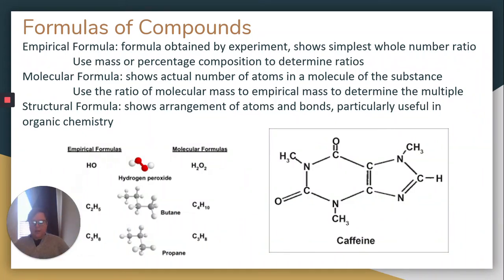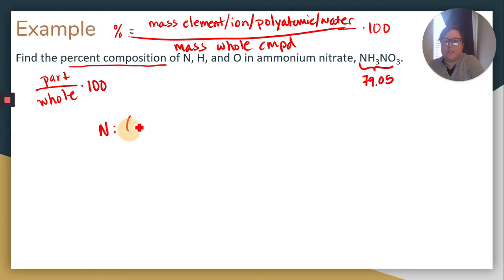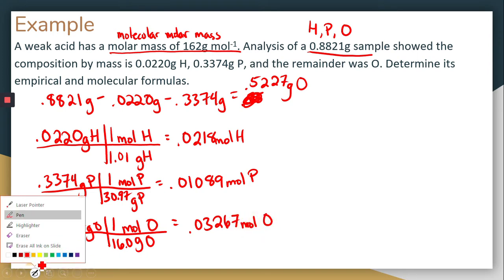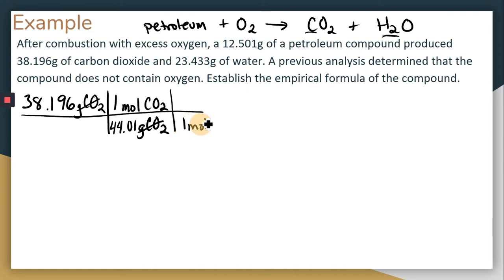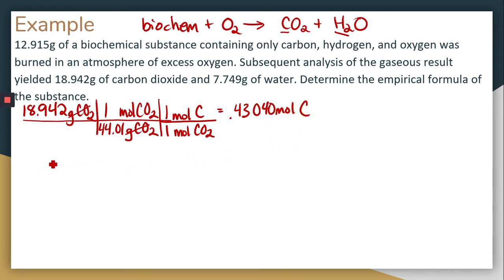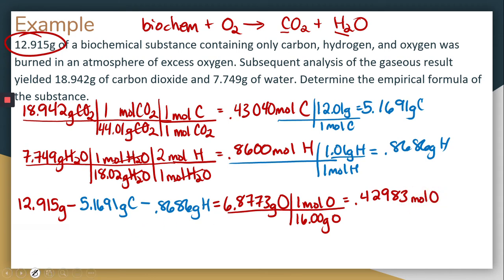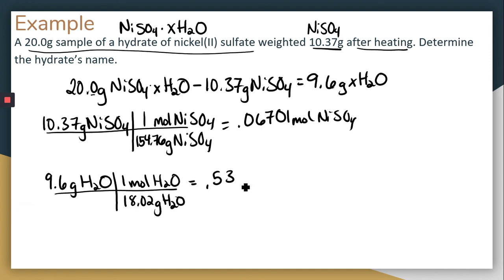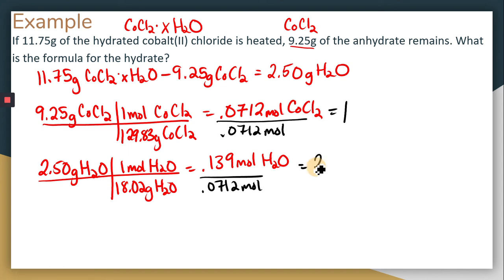IB SL Chemistry 1.2 Formulas